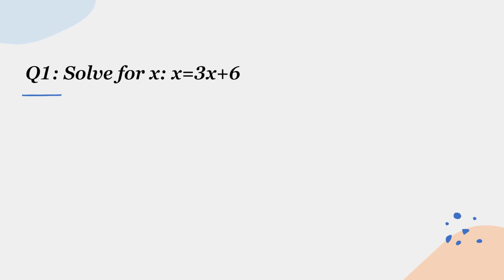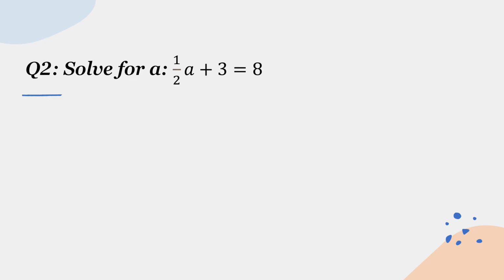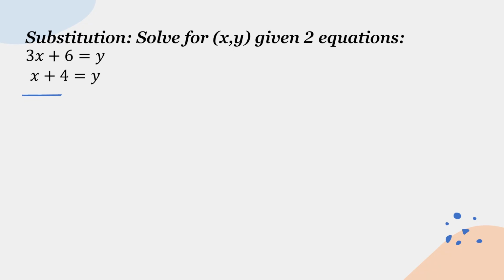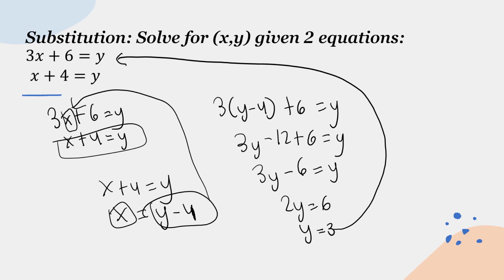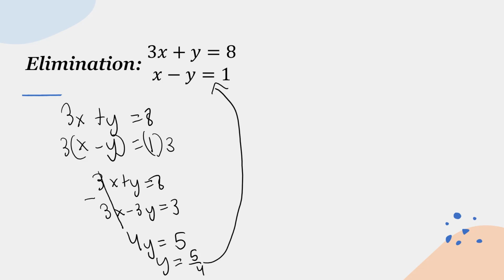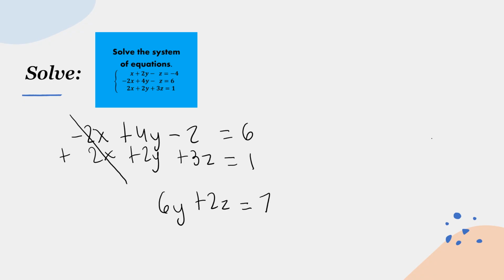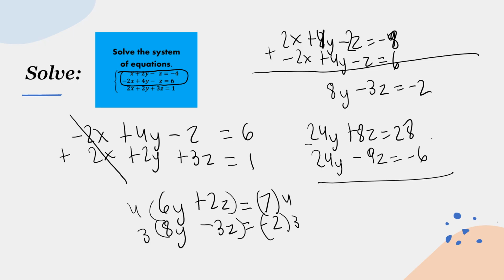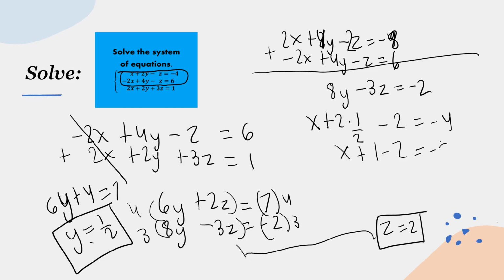Solving equation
Do you want to learn how to solve equations up to 3 variables in simple ways? If your answer was yes, this video is for you, where you learn methods, and get practice problems on how to solve these equations!